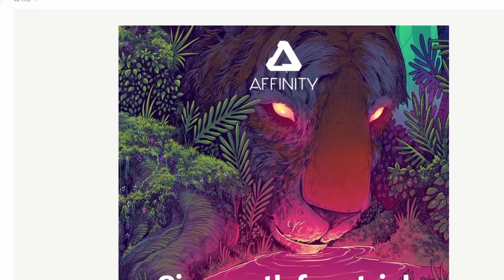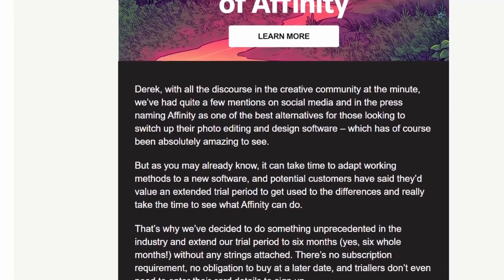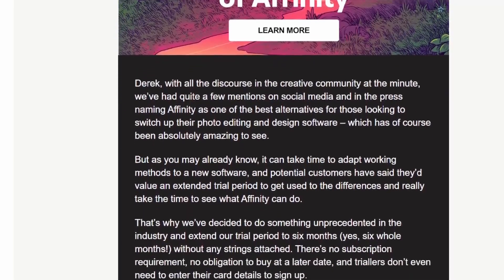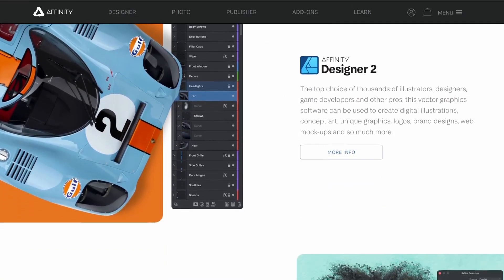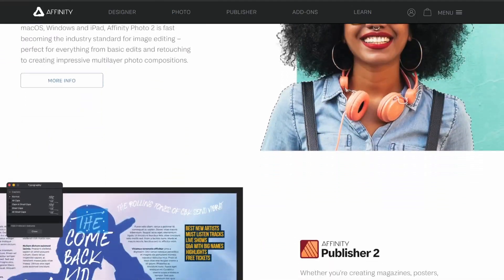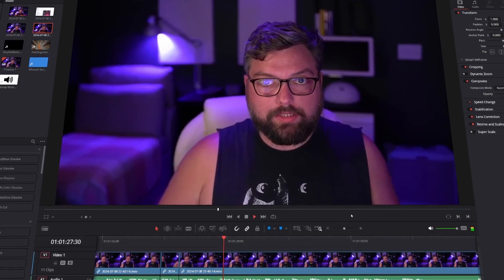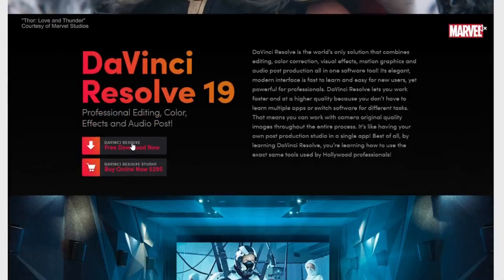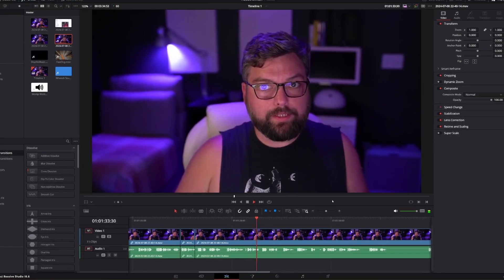Now is the PERFECT time to QUIT ADOBE